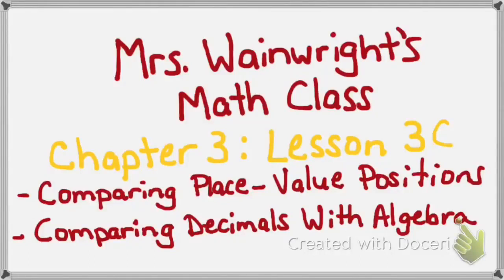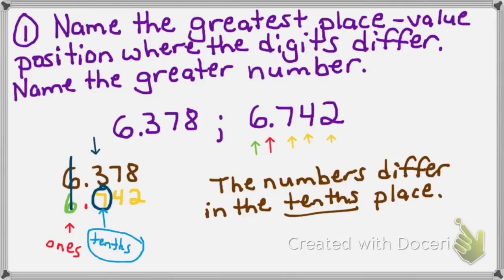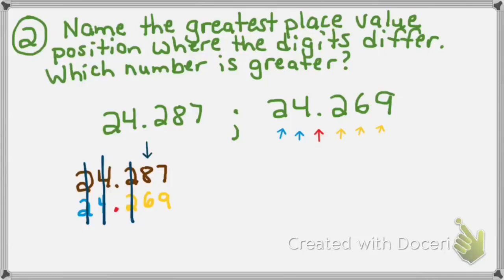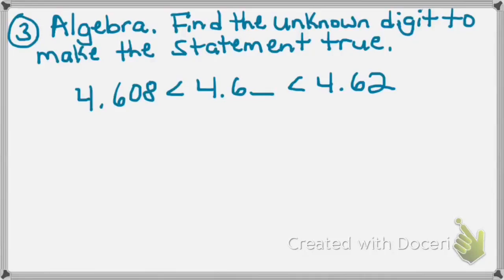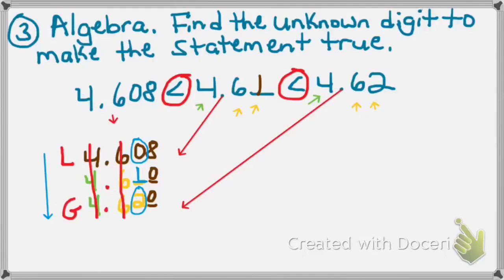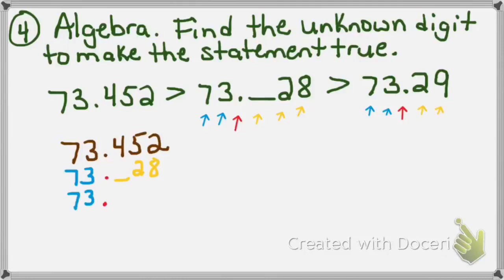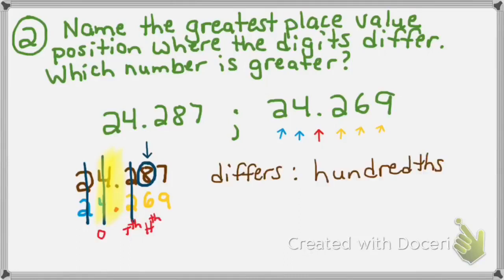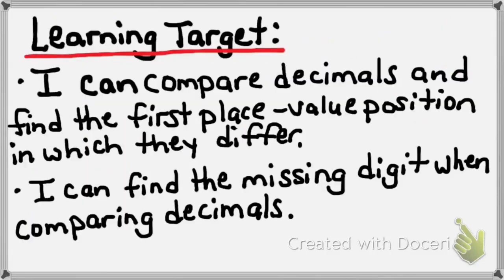Ch 3 L3C